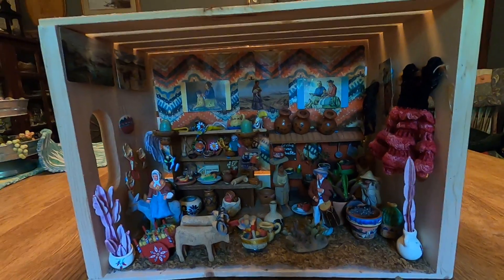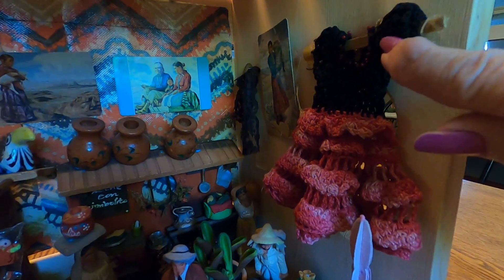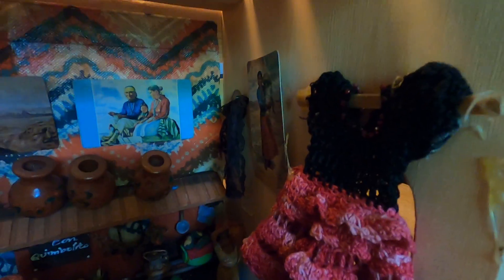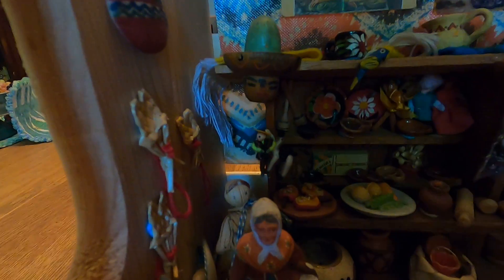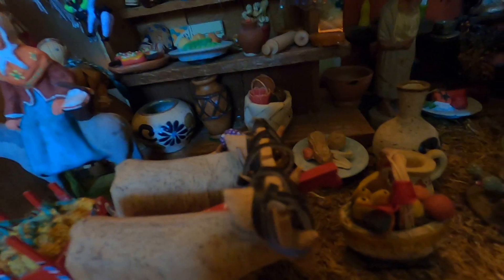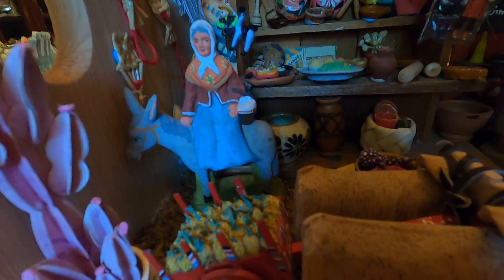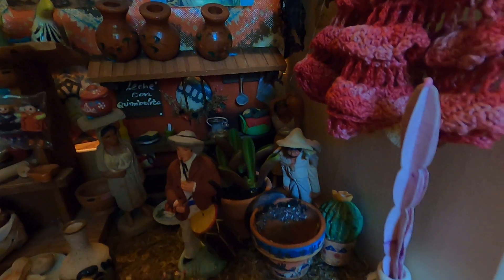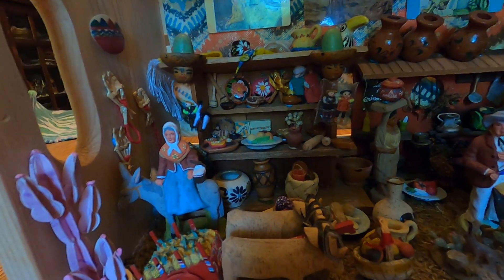Mexican Village in room box/miniature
This is my Mexican Village in a room box.  Hanging on the wall is an adorable dress my Grandma crochet for my doll.  I loved it so much.  Its a great way of displaying it.  Many years ago I went down to Mexico were my mother lived in the winter.  I bought the stand and some of the items.  Since then I have added many more.  Its a fun way to display my items.  When I look at them it reminds me of a time in my life or a place.  The post cards are old.  They had been framed and I took them apart to use them.  The Mexican wooden heads my Dad had in his things.  They are pins and I wanted to add them.  Its fun putting thing together.  I collect things and put them in boxes.  So when I put together a room they are all there.